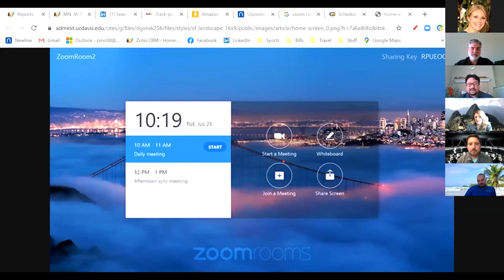WEBINAR : Newline + Zoom, 2020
Learn from the masters. Newline’s Product Training Specialist, Ellen Connor, hosted a special online webinar to show how Newline & Zoom are a great collaboration solution.

This event covered how you can combine Newline’s interactive flat panels with Zoom’s powerful UC videoconferencing software.

The webinar was recorded on June 3, 2020.